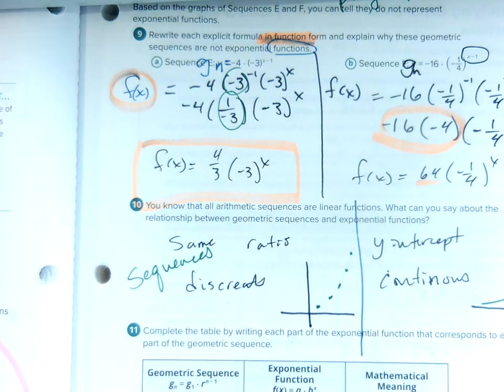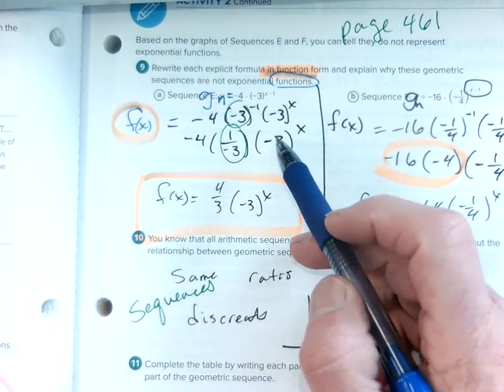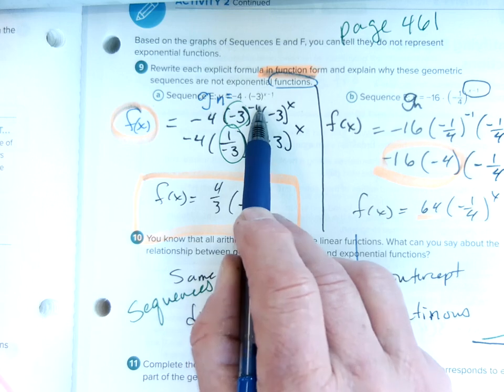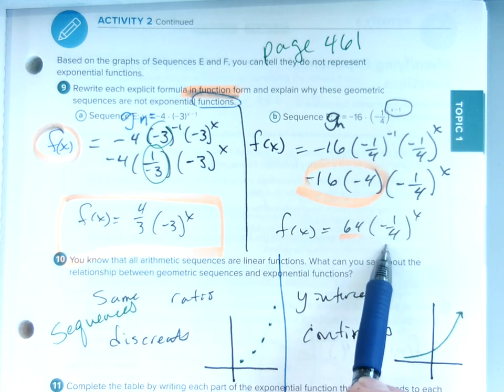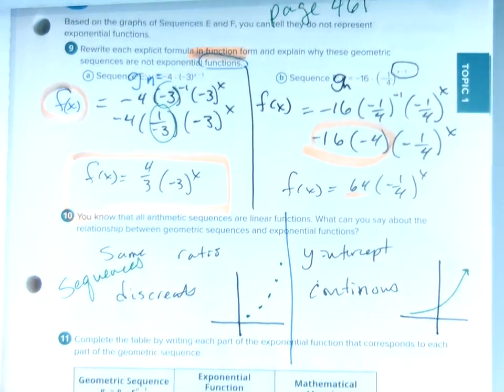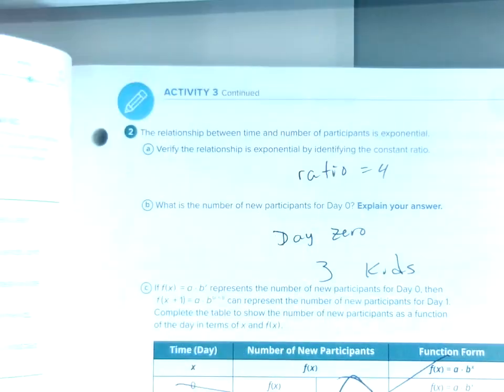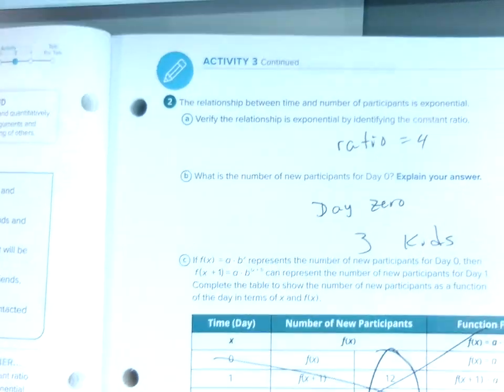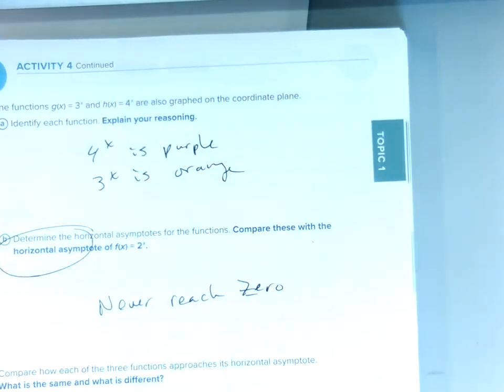Algebra 2 Geometric Sequences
Graphing and expanding geometric sequences.